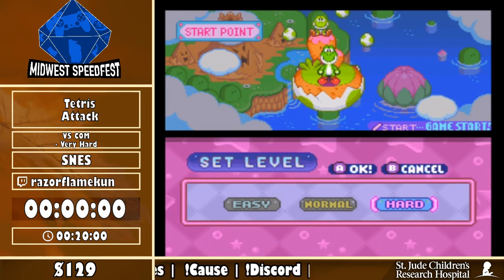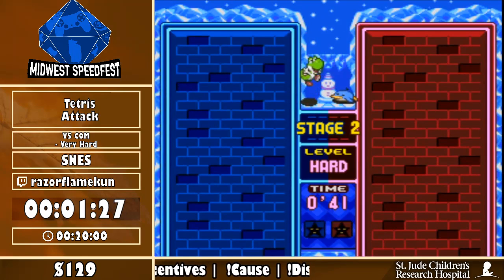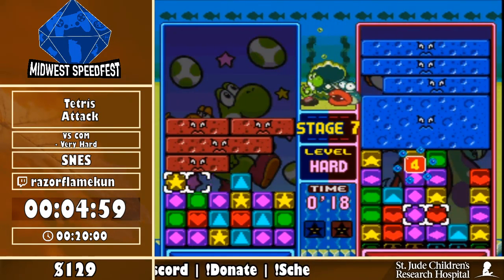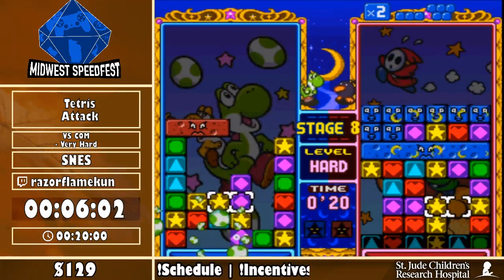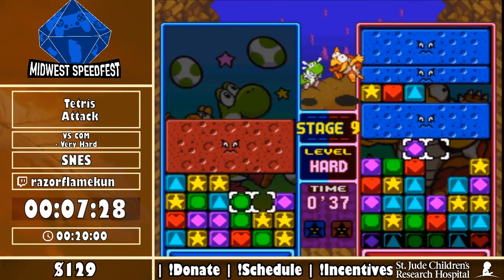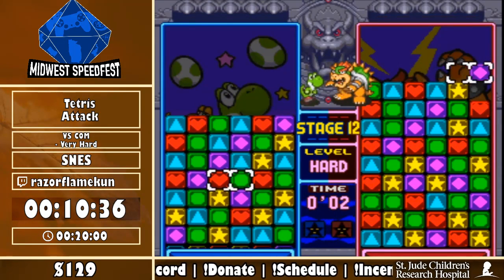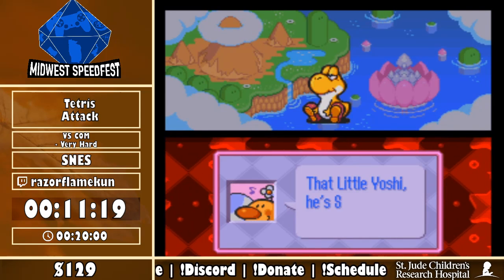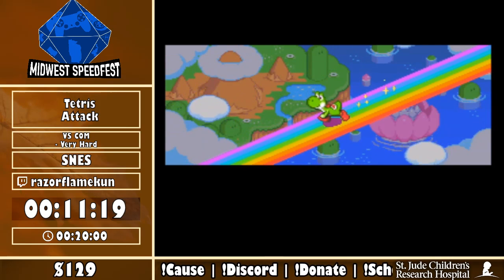MidFall SpeedBall 2019 - Tetris Attack (VS COM - Very Hard) in 11:19 by razorflamekun